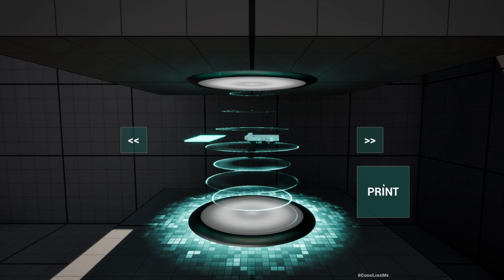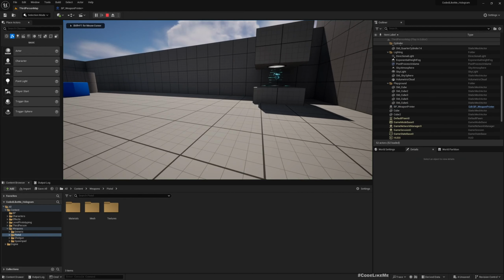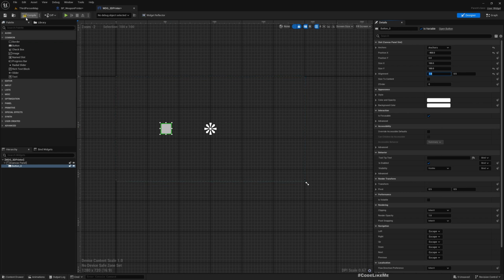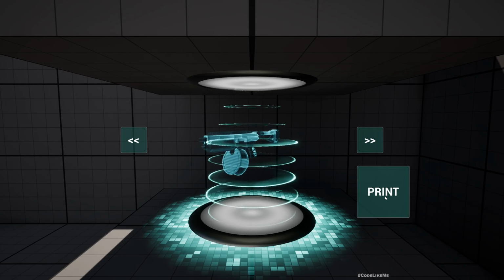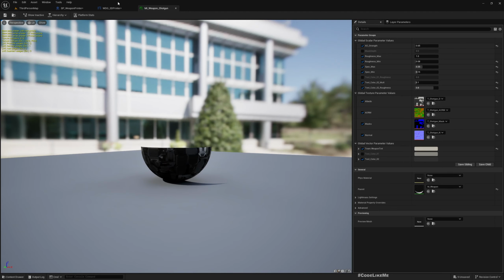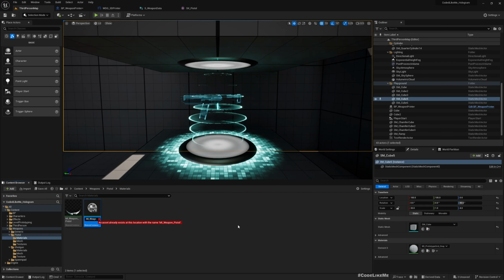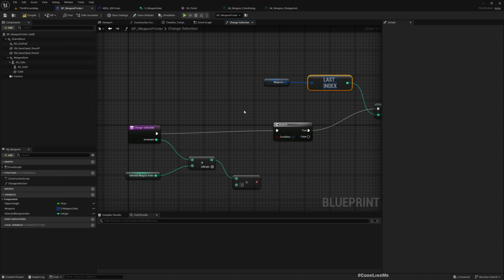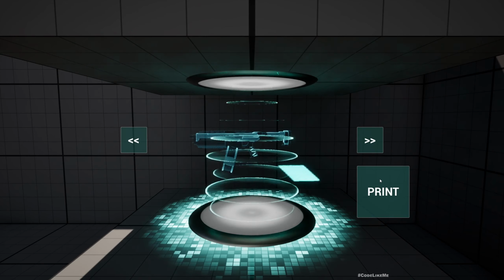Unreal Engine Holographic Weapon Printer Part 2 - Select Weapon and Print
This is the second part of the tutorial series where I am going to implement a holographic 3D weapon printer for a game. When the system is finished, player will be able to go to the weapon printer and select the object needs to print and it will be printed through the system. Player will be able to pick it up and use it. Somewhat similar to the system in SubNautica game. In this part, we will implement the ability to select the weapon in the weapon printer using a UI and initiate printing. So, the selected model/weapon will be printed as a solid 3D object. We will create the UI widget and connect it with the existing printer. Ui will have buttons to cycle through available weapons.